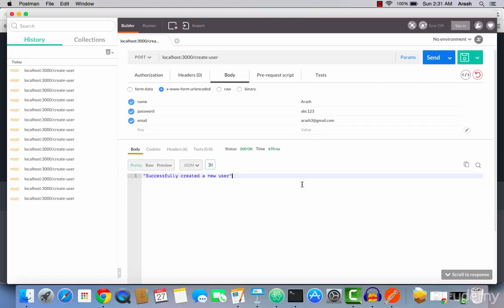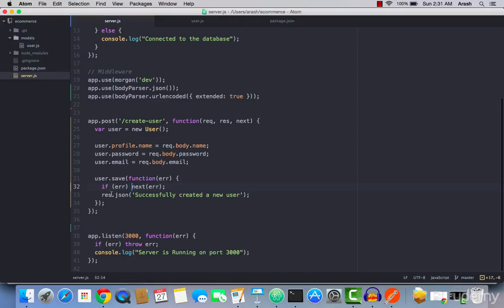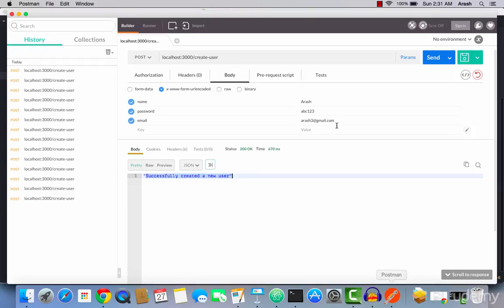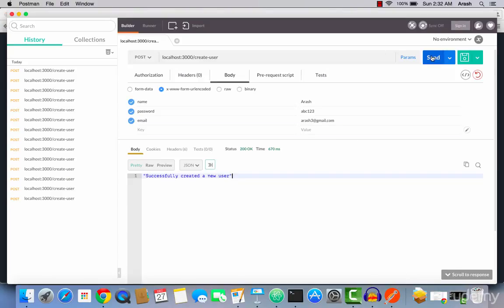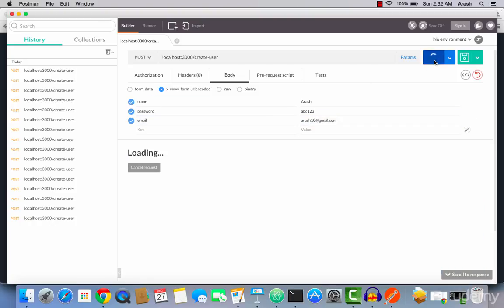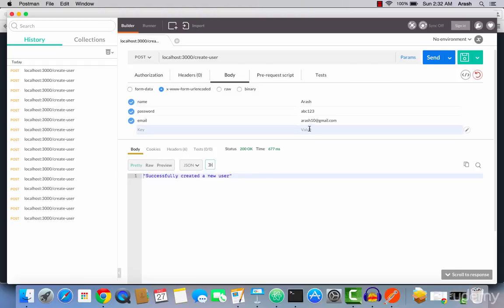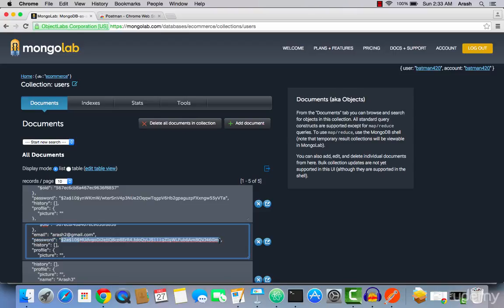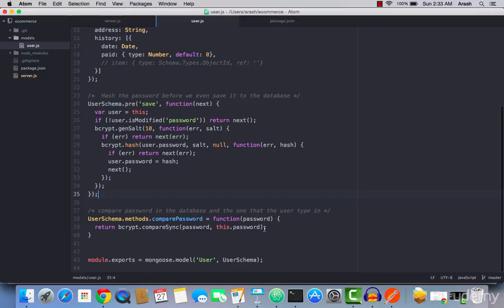014 Subtle Mistake